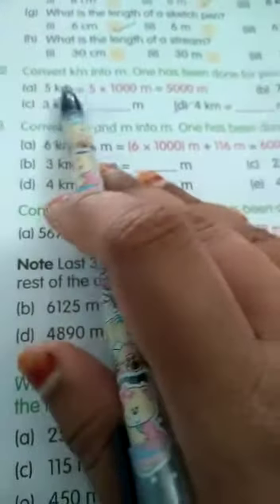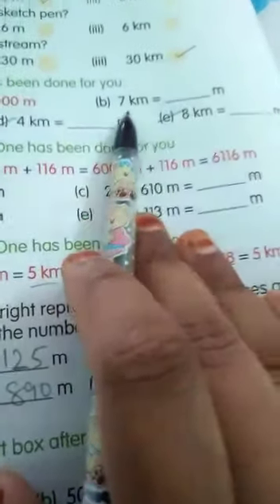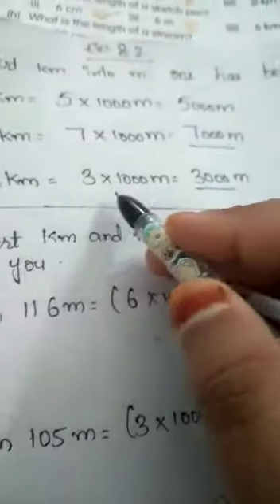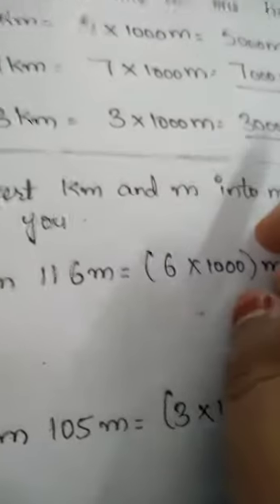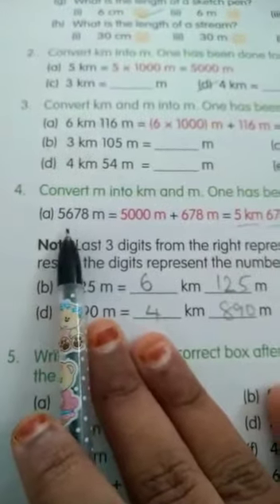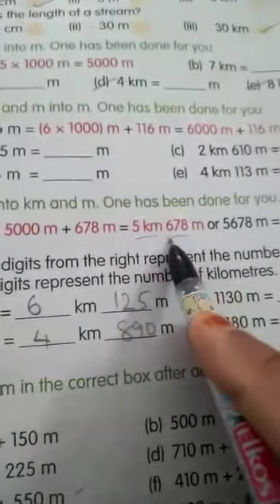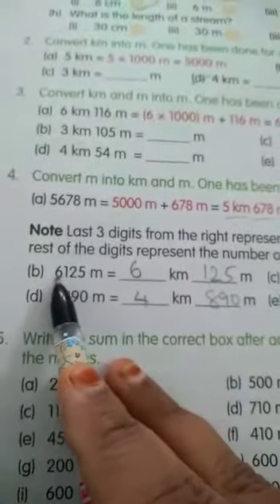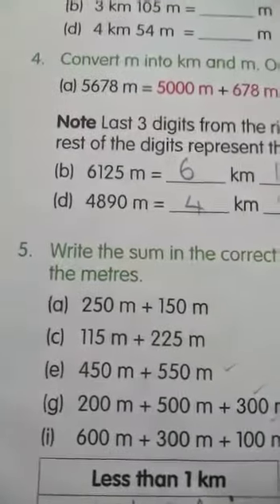Class 3 Mathematics